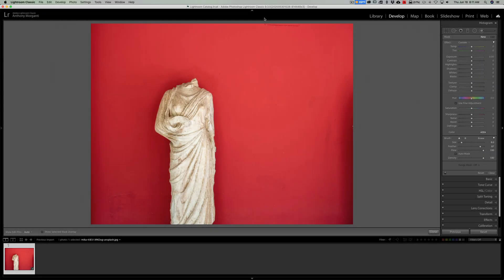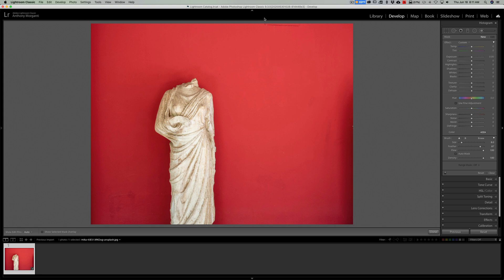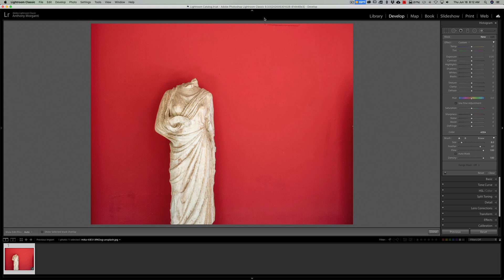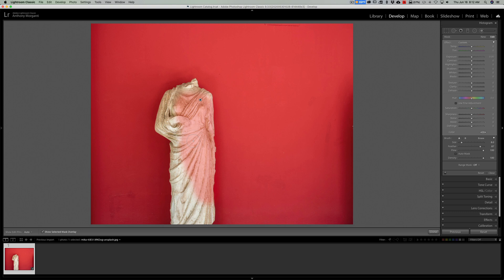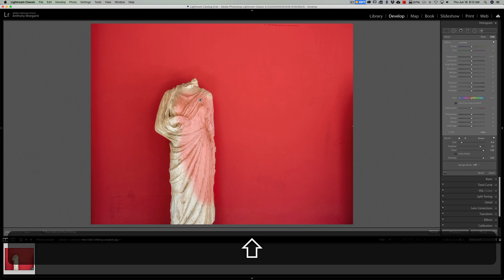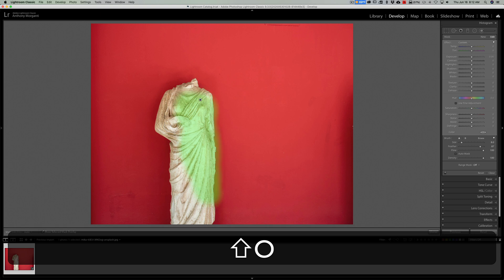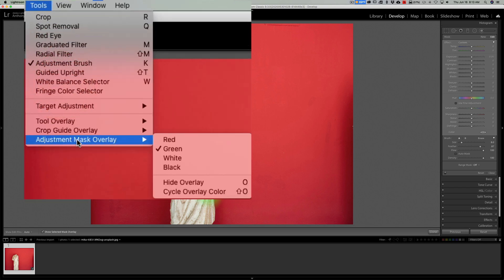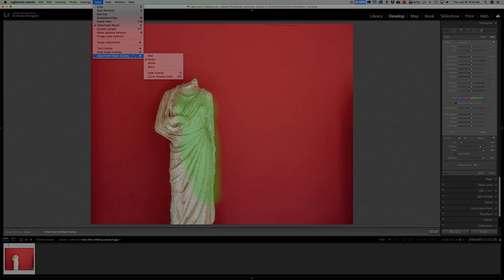2-Minute Lightroom Tips – Change Overlay COLOR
For this 2-minute tutorial, I demonstrate how to change the overlay color of the local tools from red, to green, to white, or black.

Photo by Mika on Unsplash